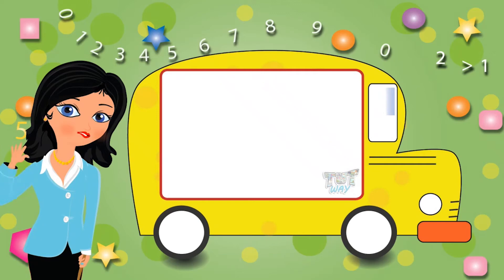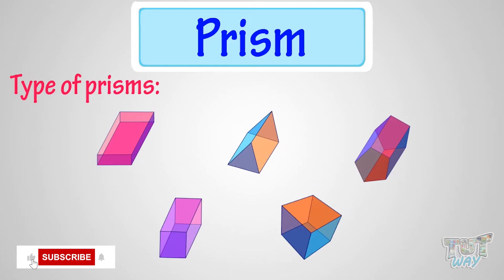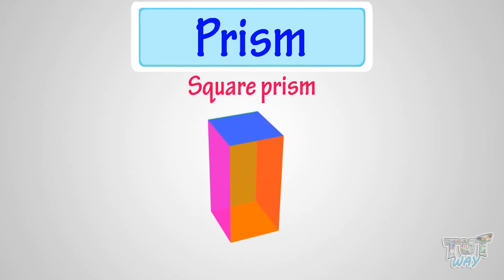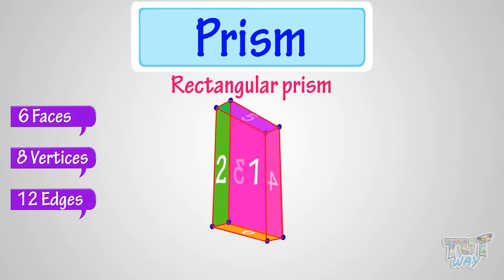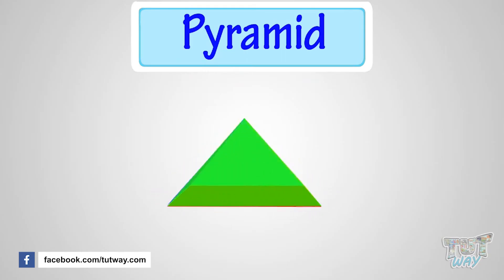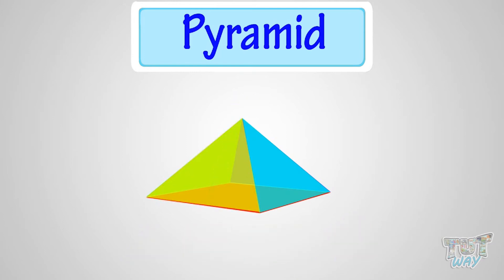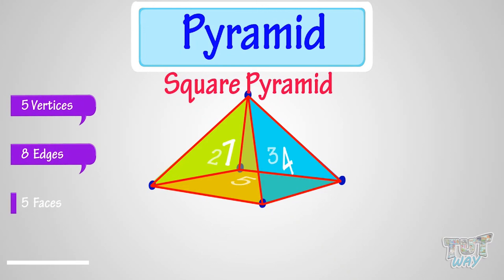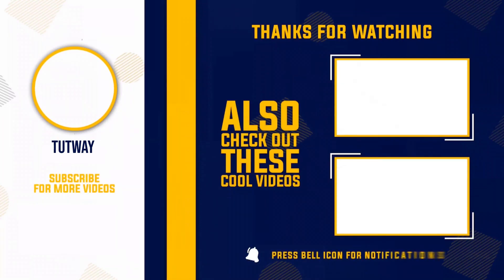Prisms and Pyramids 3D Shapes | Types of Prism and Pyramid | Math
Prisms and Pyramids | Grade 3 & 4 Math
This video explains:

What is a Prism ?
What is a Pyramid ?
How to identify a Prism or a Pyramid ?
What is the difference between a Prism and a Pyramid ?
3D Shapes
Type of Prisms

Examples of Prisms and Pyramids:

Triangular Prim
Square Pyramid
Pentagon Prism
Rectangular Prism
Triangular Pyramid